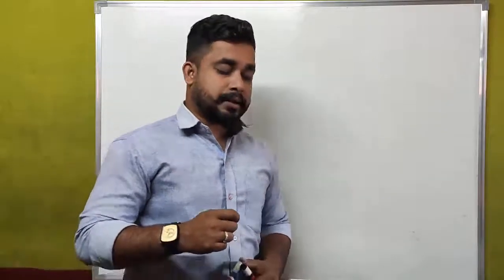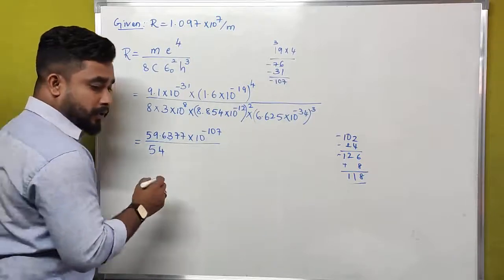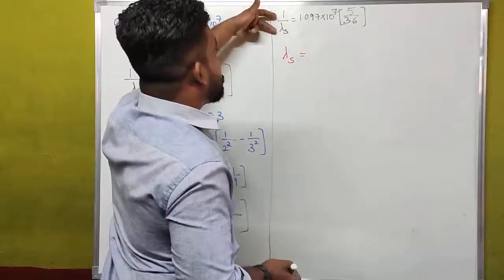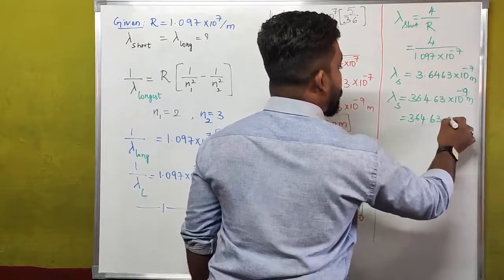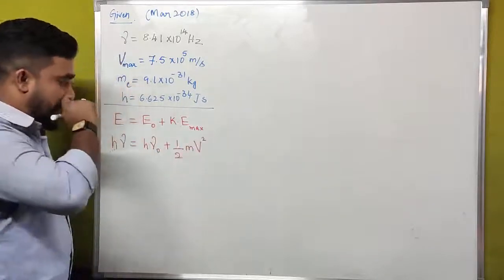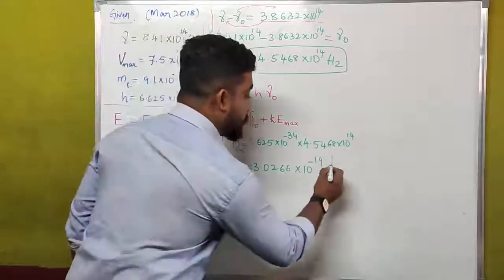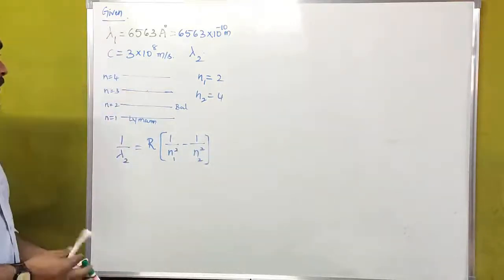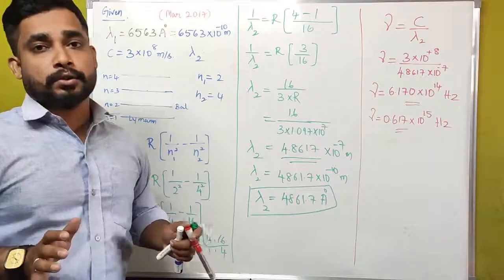Problems on Atoms 1